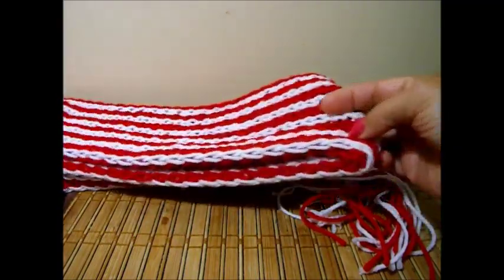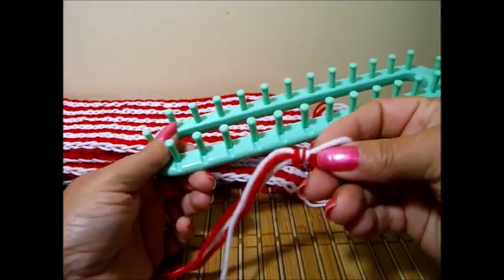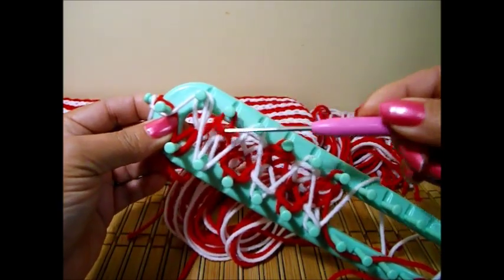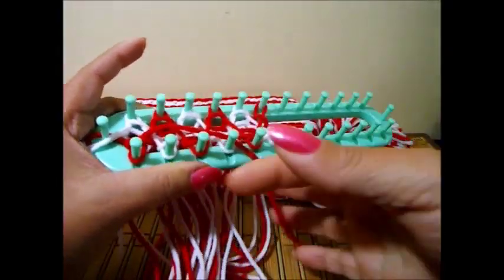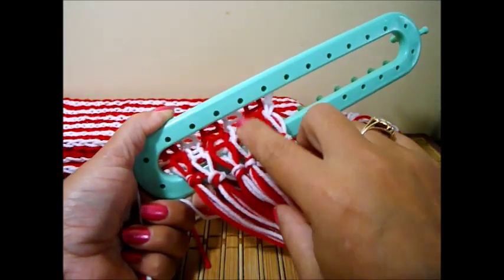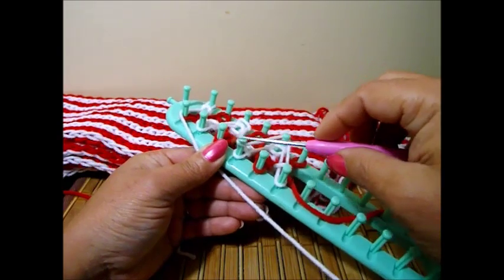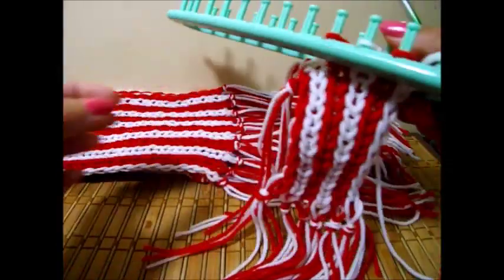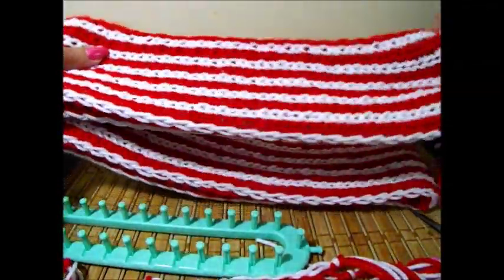How to loom knit a scarf - with Ruby Stedman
English & Español